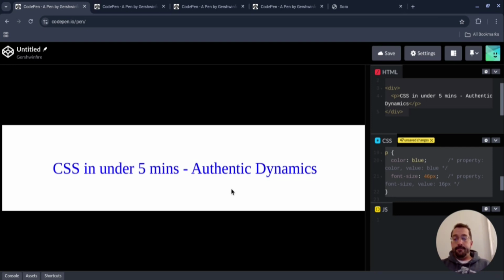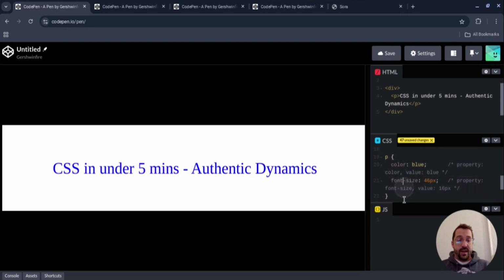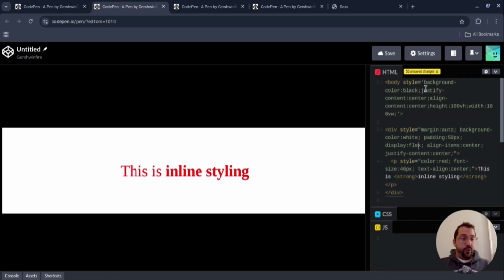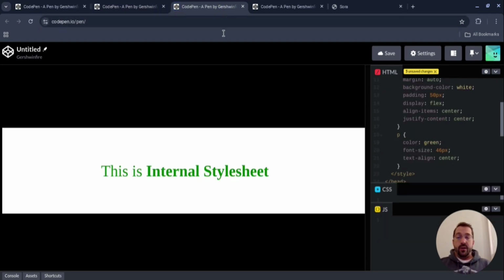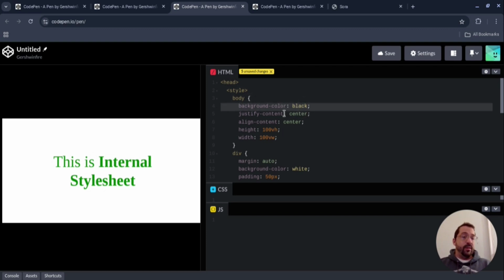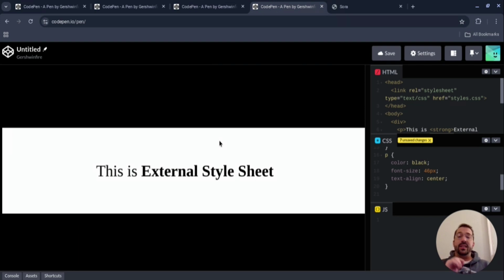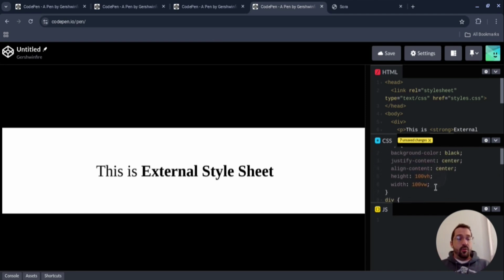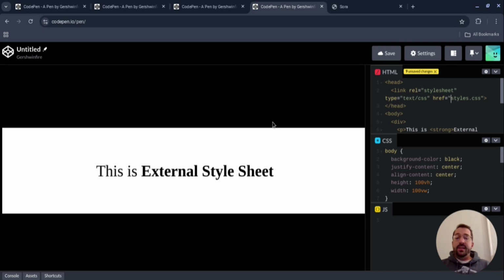CSS in Under 5 Minutes: Introduction to CSS (Episode 1)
In this 5-minute tutorial, you’ll learn what CSS is, how it works, and the three main ways to include it in your HTML files. We’ll cover the core syntax—selectors, properties, and values—and you’ll see quick code examples demonstrating inline styles, internal stylesheets, and external stylesheets. By the end, you’ll have a solid understanding of what CSS does for your web pages and how to start using it effectively.

CSS syntax (selectors, properties, values)

Inline styles, internal styles, and external stylesheets

Next Steps:
Check out Episode 2 for a closer look at CSS selectors and discover how to target elements precisely.